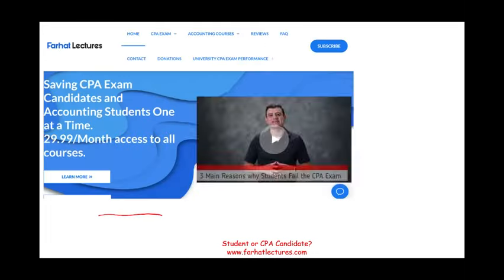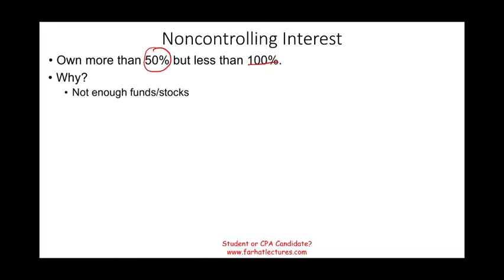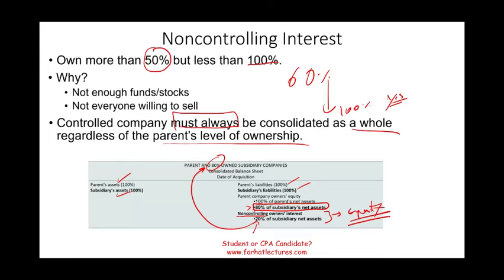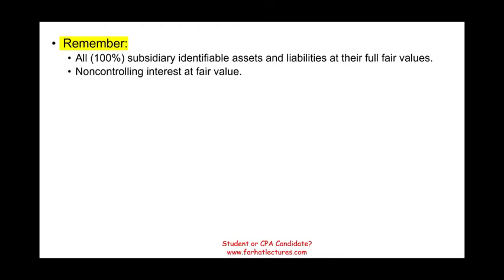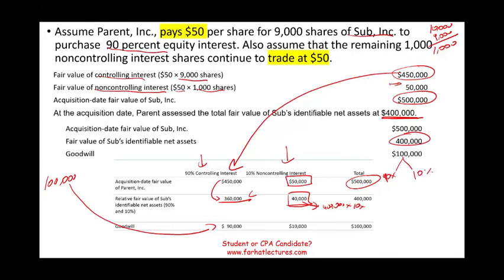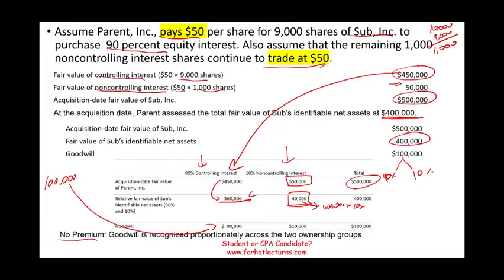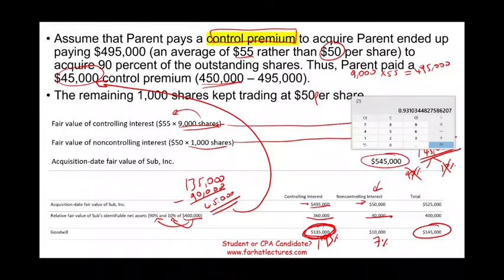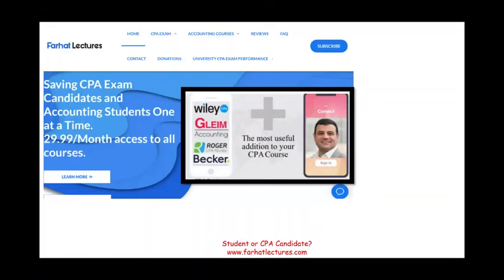Noncontrolling or Minority Interest Explained. CPA Exam 🚀🚀🚀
In this session, I discuss noncontrolling or minority interest.